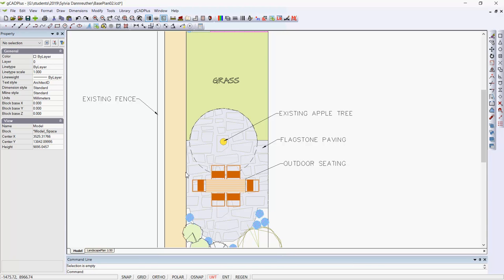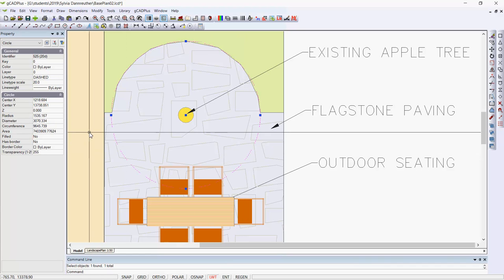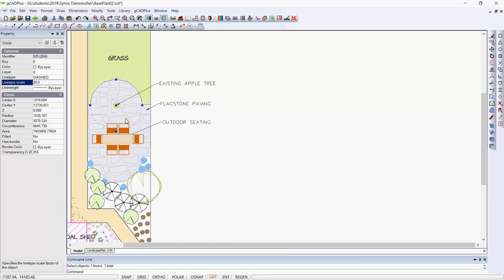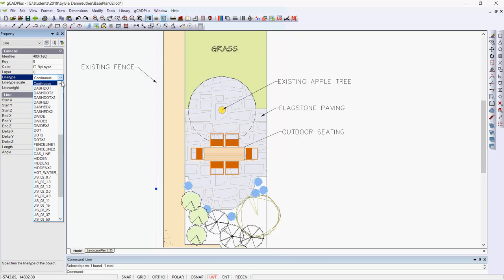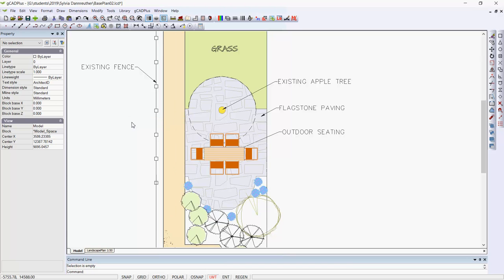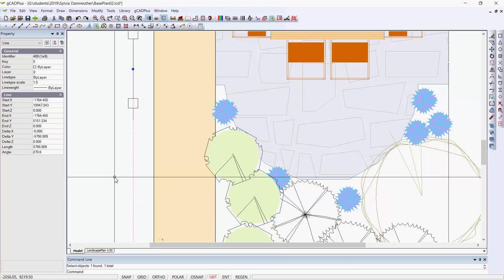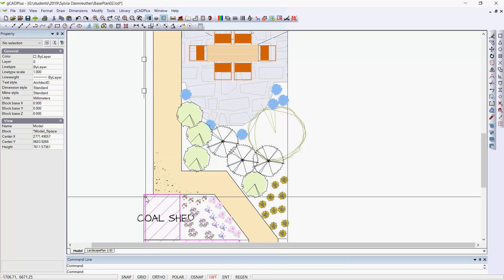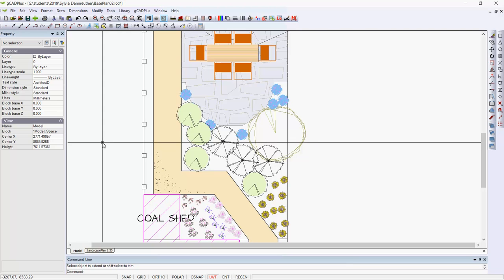Adjust linetype to show a fence line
We use the fenceline2 linetype pattern to show a fence line when working on a design for a narrow space.